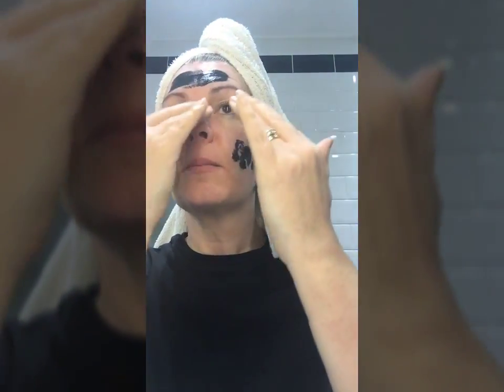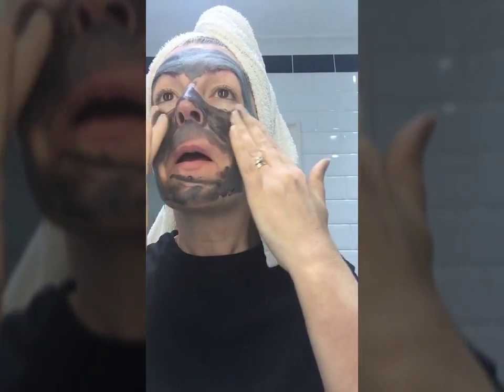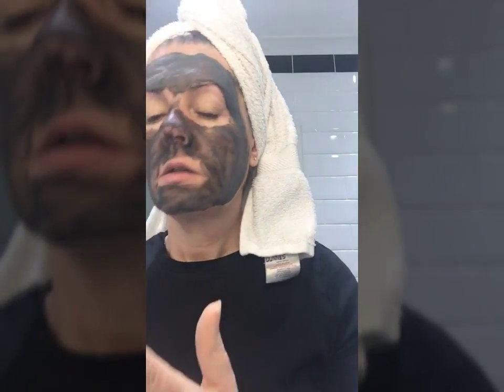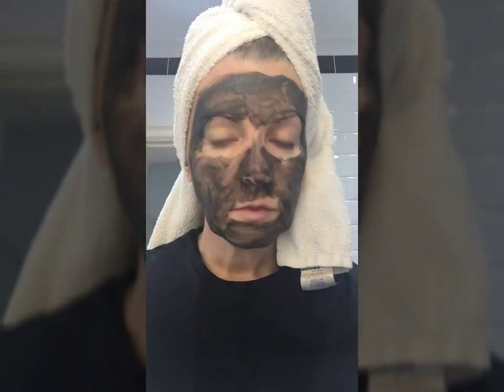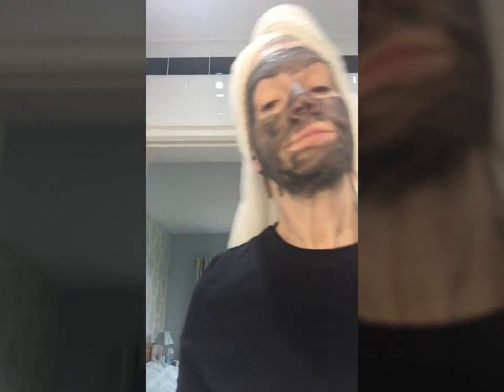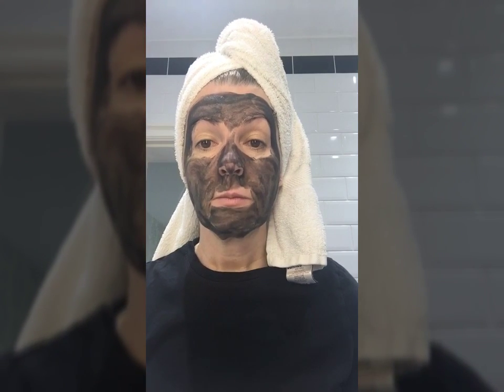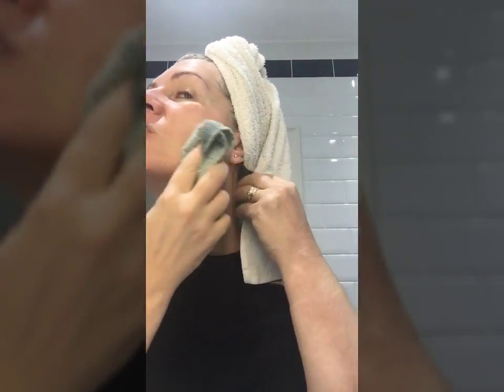Younique Detoxifying Mask with Paula!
Hey! You seriously need this detox mask in your life! Main ingredient is bamboo charcoal which draws out the toxins and impurities from your skin whilst exfoliating and oxygenating. This leaves your skin looking healthy and feeling soft!